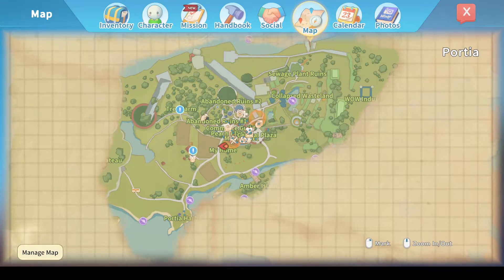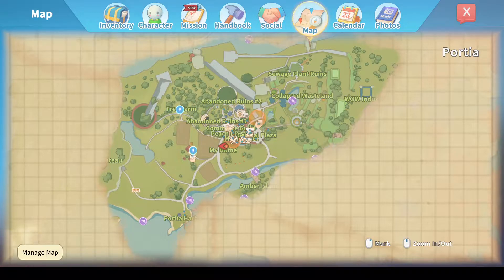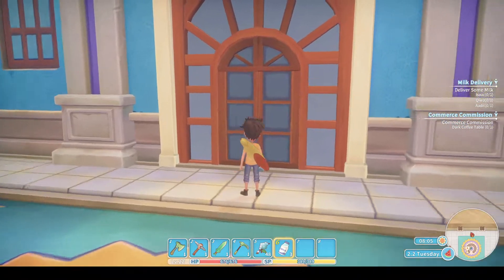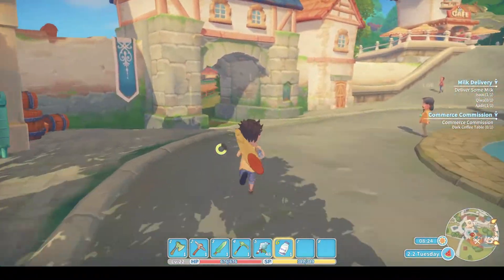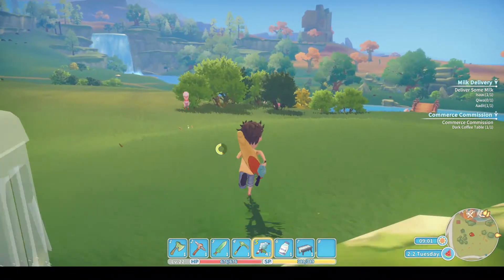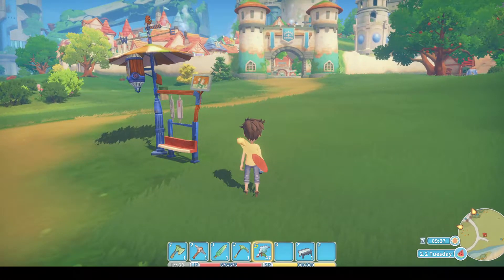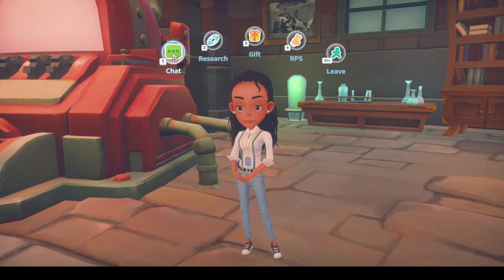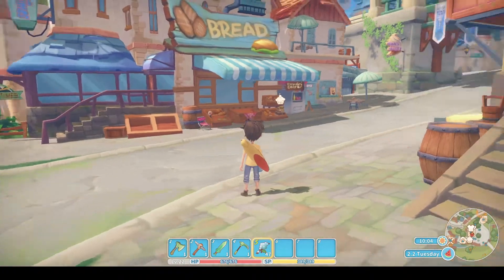My Time At Portia - Tutorial/Let's Play - Episode 36 - Milk Delivery!!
Welcome to "Episode 36" of my "My Time At Portia" "Tutorial/Let's Play" series. In this episode, I complete the mission "Milk Delivery". I hope you enjoy this episode as much as I enjoyed making it for you. :o)